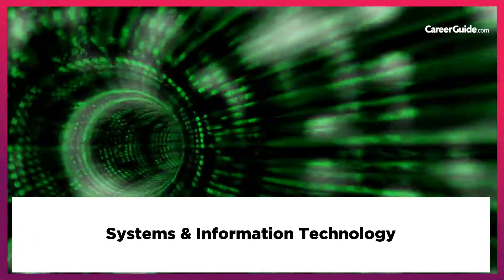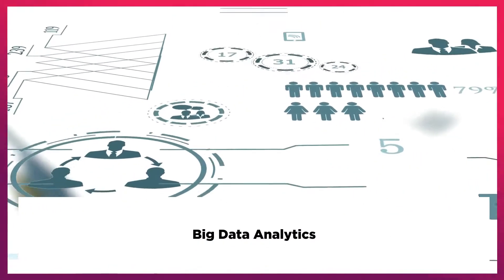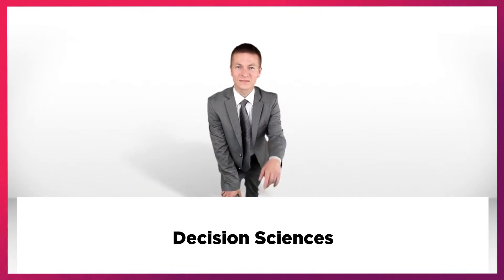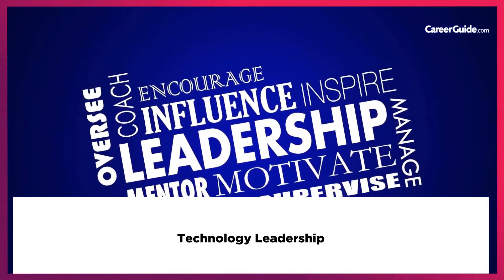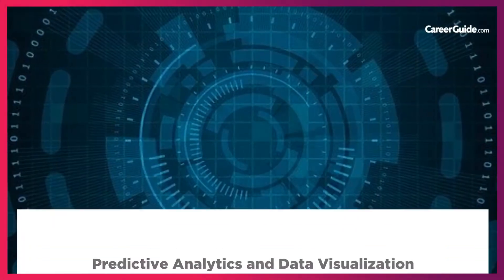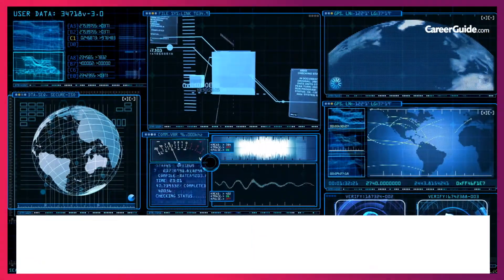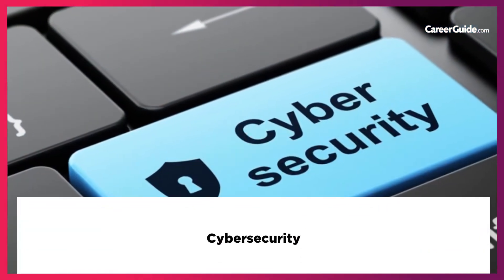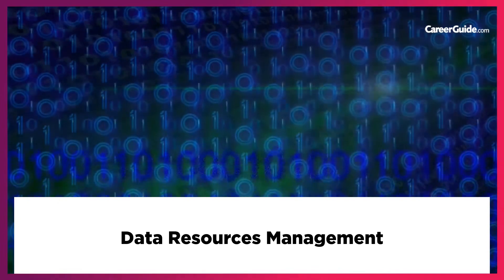List of 17 MBA Technical Specializations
MBA is one of the most popular post-graduate programs in India and abroad. Master of Business Administration (MBA) is a post-graduate degree course which comes under the management spectrum. There are 17 Technical MBA Specialisations to choose from.

The List of 17 MBA Technical Specializations are:

1. Business analyst- The program consists of both the technical and business domains which are needed for dealing with future challenges in technology and data-driven environment.

2. Data Science- This course provides students to gain knowledge and skills needed to succeed in business and also gather an understanding of Big Data to help solve business problems.

3. Systems & Information technology- This course covers topics such as data management, E-Governance rules and regulations, financial management in the IT sector and many more.

4. Big Data analytics- This program provides students with an adequate understanding of different areas of management with a focus on the application of the BDA tools and techniques to solve business problems.

5. Decision sciences- The program provide students with an idea about analytic frameworks and tools that are useful in many industries and functions.

6. Biotechnology management- It focuses on providing an understanding of the economics of the emerging technology, how to make products using biological processes, organisms or systems for the betterment of mankind.

7. Innovation entrepreneurship- This course trains students with skills, analytical tools, perspectives, and experiences that prepare them for careers as entrepreneurs and in corporate settings.

8. Information management- The course provides a range of management knowledge and skills, together with a thorough foundation in Information Management, and its commercial applications.

9. Technology leadership- The course prepares students for a career in the field of information technology by providing unique technology and business learning experiences through classroom-based learning, consulting projects, case competitions and professional development.

10. Management information system- The course is designed to provide technical expertise to seek advanced positions in the IT and business sectors.

11. Predictive analytics and data visualization- It prepares individuals to build predictive and forecasting models, generate data visualization products and build data dashboards and automated reports.

12. Technology consulting- It involves finding out how technology can improve business by increasing revenue or making it cost-efficient.

13. Digital transformation- This curriculum provides a contemporary vision of the management, analyses new business models and the impact that technology has on behavior and organizational changes.

14. Technology innovation- The program combines concepts of engineering and science with business acumen to help future business leaders leverage new technology to the benefit of a company.

15. Cybersecurity- This course provides a basic understanding of IT and cyber security technology for managers, data warehousing, cyber security laws, policies, ethics, monitoring and auditing in IT and human elements in the stream.

16. Data Resources Management- This course teaches future managers how to manage an organization’s data resources and meet the information needs of the business.

17. Six Sigma- This course is taught through business case study analysis and computer technology and helps students learn about quality management approaches, use of statistical tools, effective quality improvement techniques and improving processes by eliminating defects.

CareerGuide.com is a one-stop destination in helping you understand yourself, the best career for you and providing all the resources in the process.